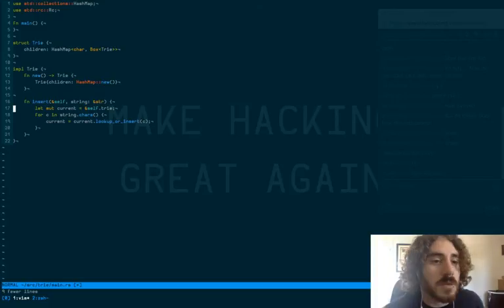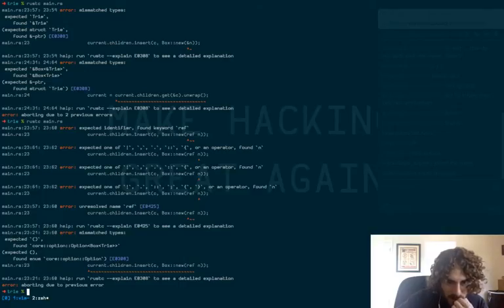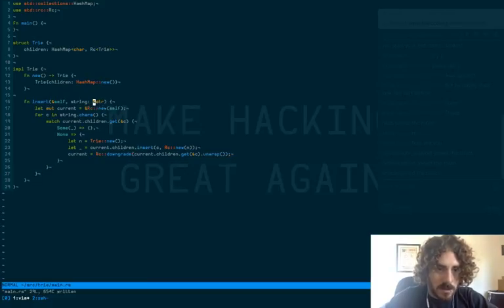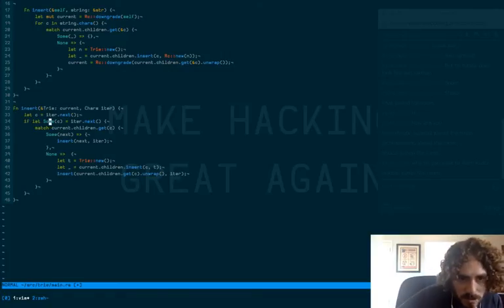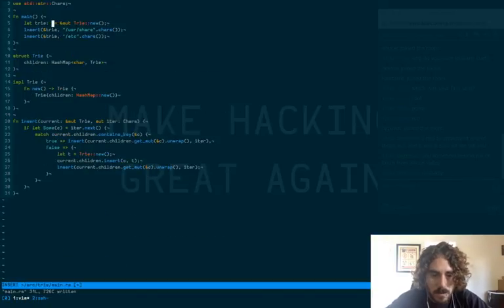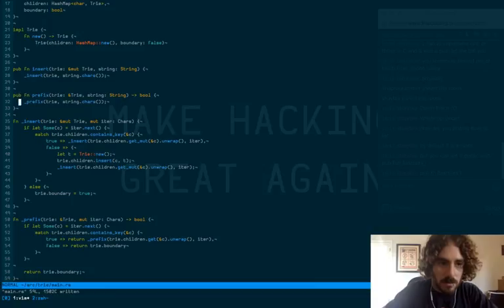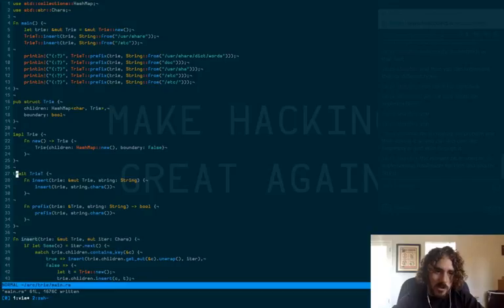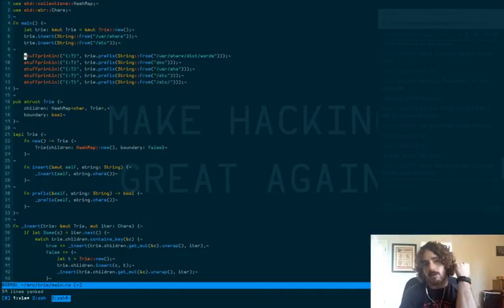Learning Rust Implementing a Trie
Implementing the trie data structure in rust and fighting with the borrow checker